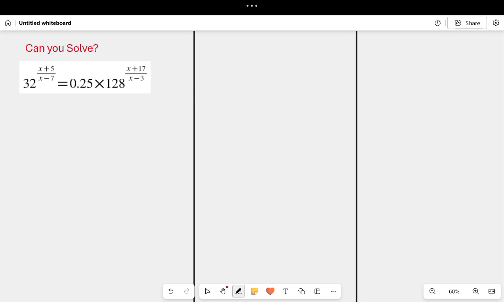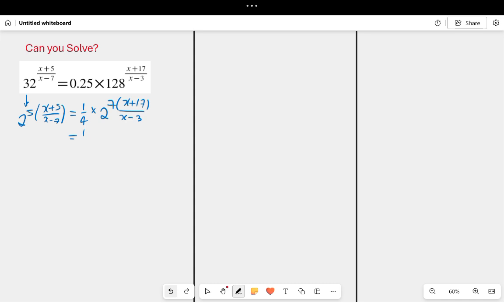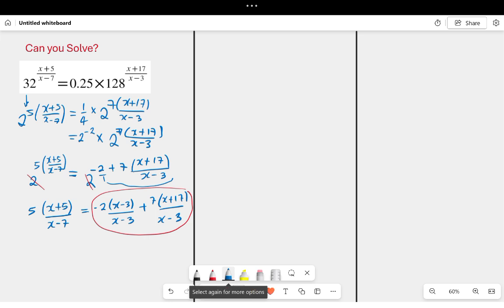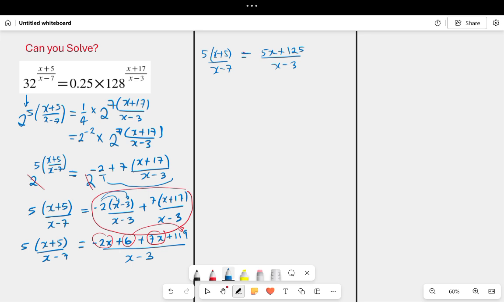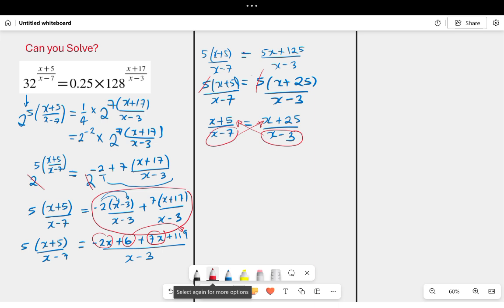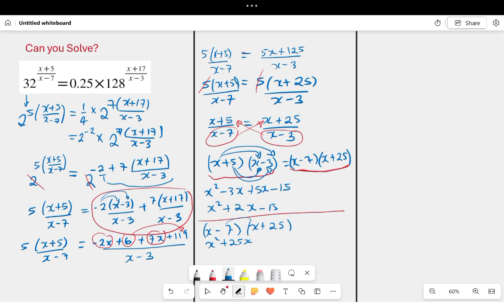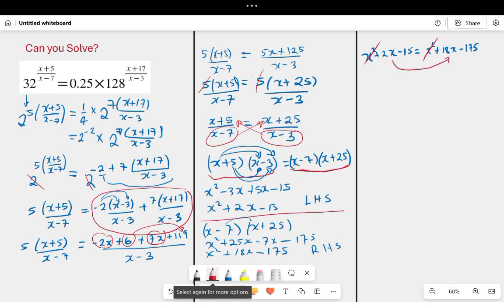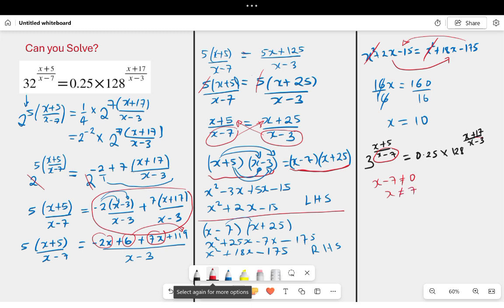Here is a Super Challenging equation, can you solve?